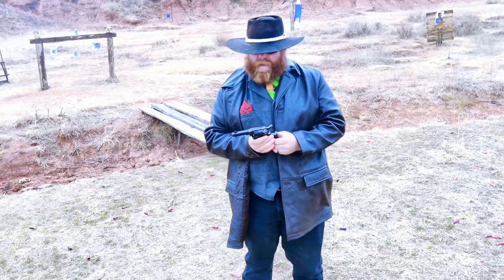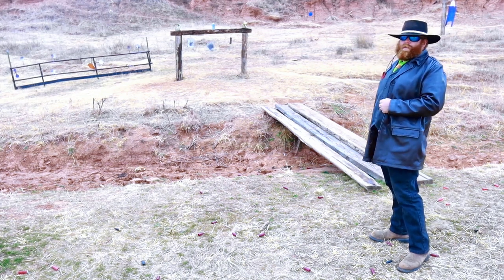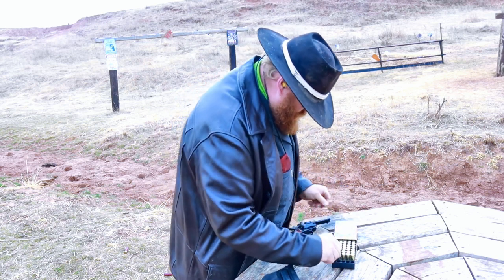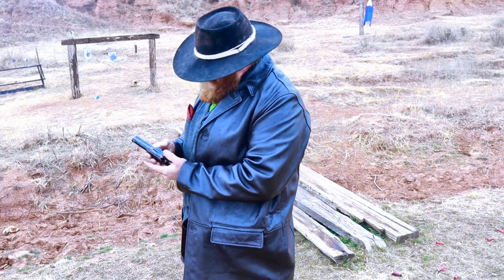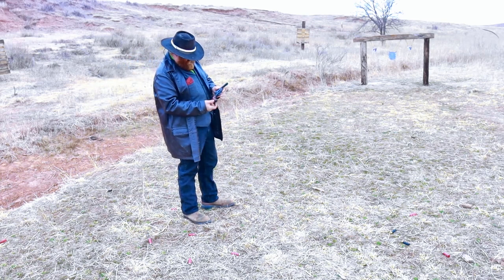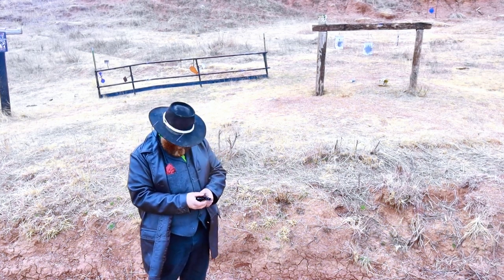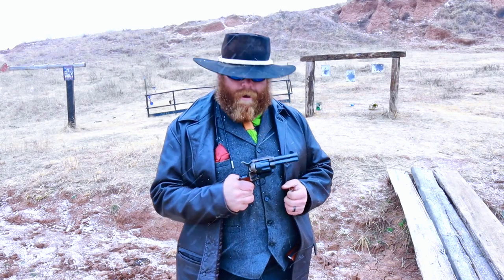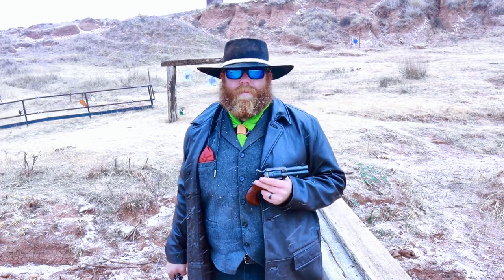THE CIMARRON THUNDERER... IN A STORM!!!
To paraphrase the famed film director John Ford, "If this isn't the way the Old West sixguns were, it's the way they should have been!" The Thunderer, a full-sized Model P, peacemaker-style single-action revolver that was designed by Cimarron founder and president Mike B. Harvey and made on the Old Model (pre-1896) frame and "bullseye" ejector head. However, as a departure from the traditional peacemaker-style arm, this six-shooter utilizes the natty birds head grip, and is much like that carried by Val Kilmer's "Doc" Holliday in the 1993 hit Western, Tombstone. Cimarron's Thunderer is available in the 4 3/4-inch barrel or the 5 1/2-inch barrel, as well as a 3 1/2-inch barreled version, that makes for a superb carry single action. This well-balanced smokewagon is offered in Standard Blue finish with the color case hardened frame and hammer, a .45 Colt, .45 Colt/.45 ACP dual cylinder, .44 Special, .44-40, .38 Special/.357 Magnum. This Cimarron Thunderer ‘is a daisy!’